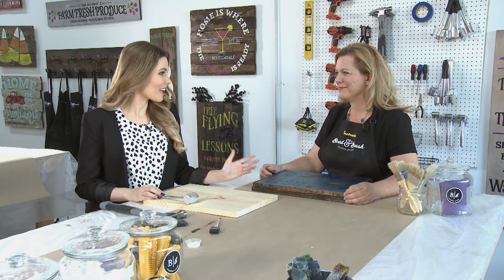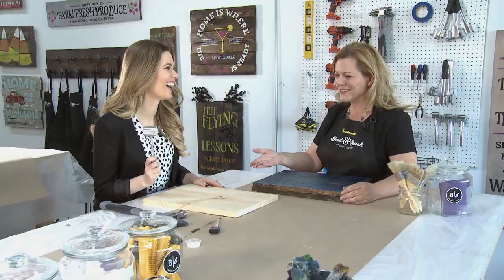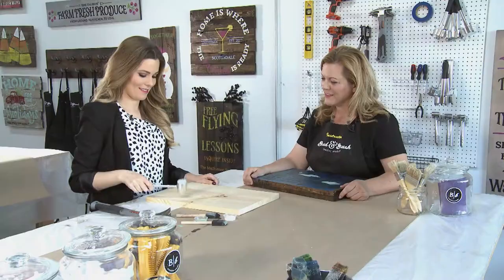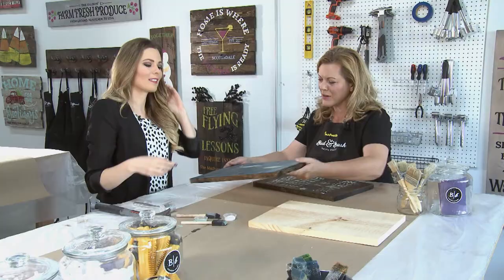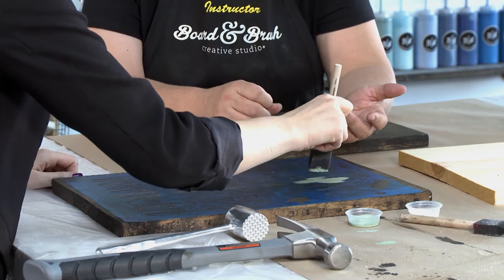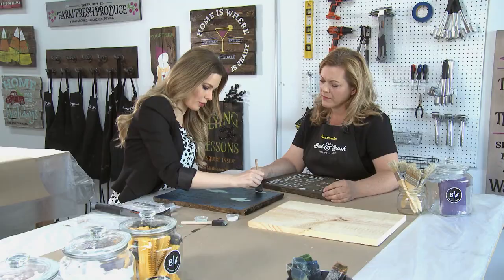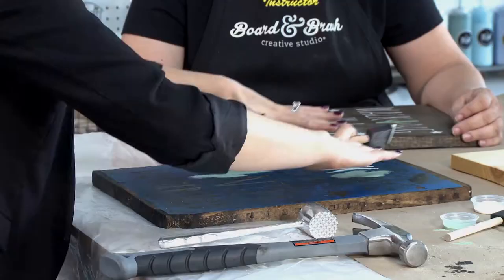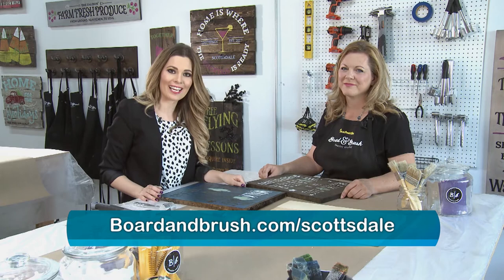Making a Sign at Board & Brush to Add to Your Holiday Decor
Rachelle McCray heads to Board & Brush Scottsdale to make a seasonal sign that will add to any holiday décor.